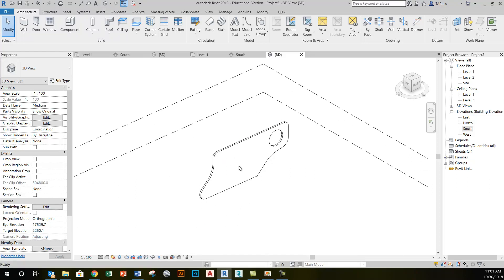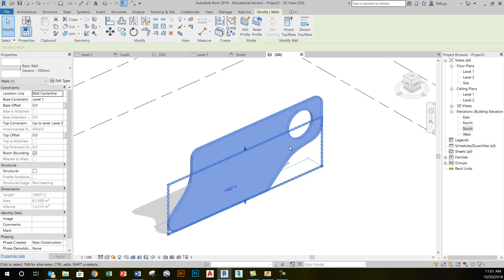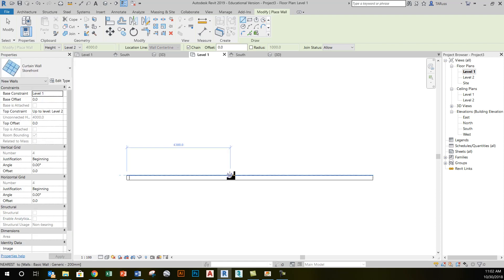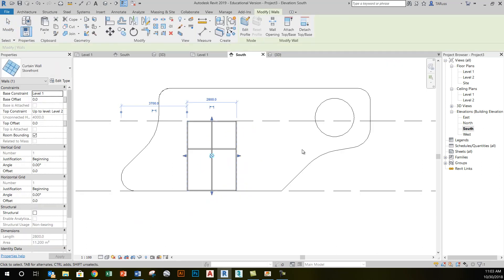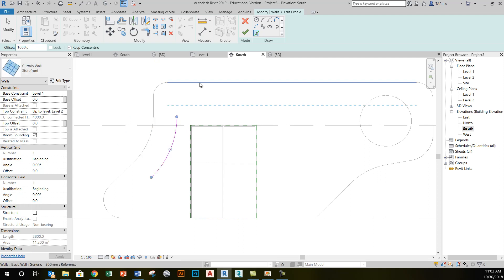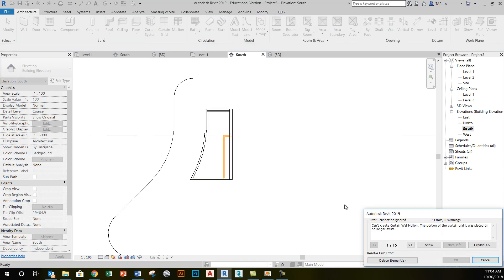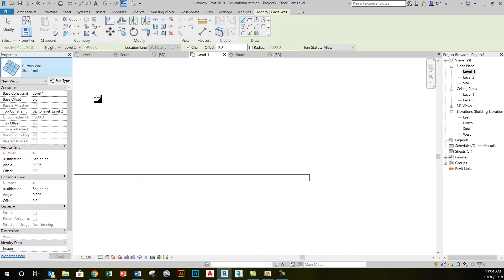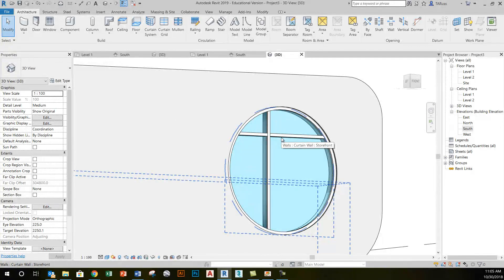Custom Custom Curtain Wall Shapes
Revit curtain walls, like other walls, aren't bound to their default rectangular shape. They, like roofs and floors, have a profile that can be edited to create custom shapes.